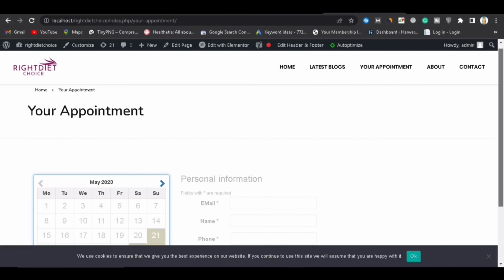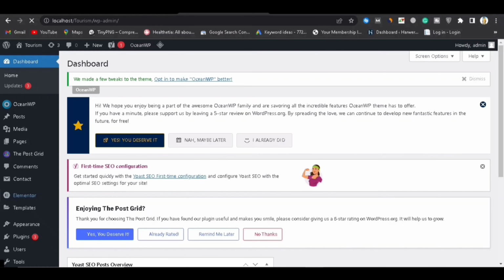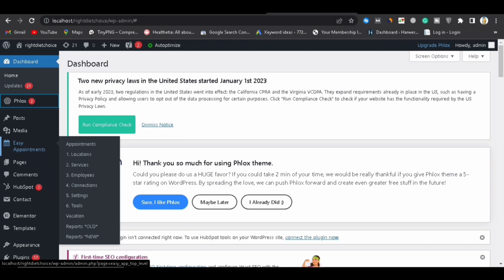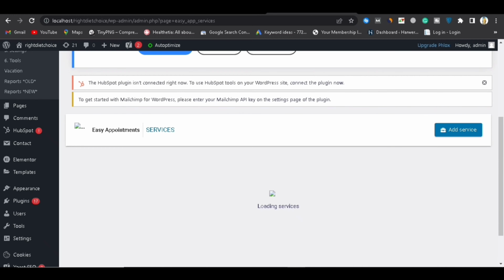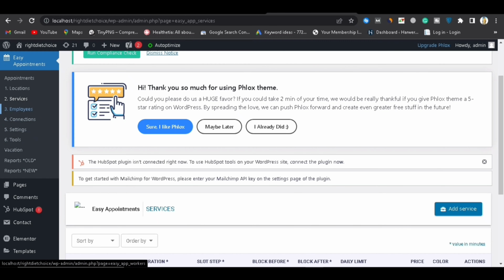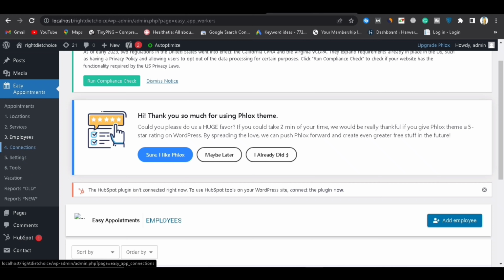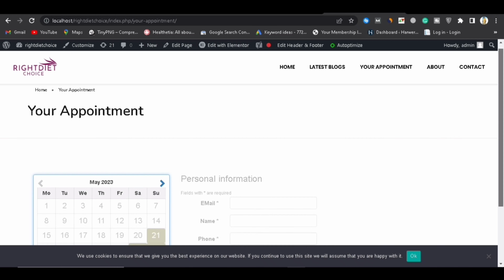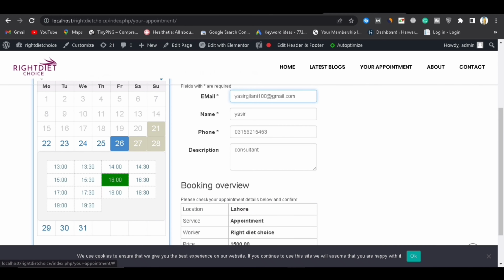How to Make Appointment Booking Website with WordPress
Welcome to ZaynSkills, the channel where you can learn new skills and improve your existing ones! Here, we offer a variety of tutorials, tips, and tricks on various topics, including technology, programming, graphic design, and much more. Our goal is to provide you with the knowledge and resources you need to enhance your skills and achieve your goals. So, if you're looking to expand your skillset or simply want to explore new areas of interest, you've come to the right place. Thank you for joining us, and let's start learning together on ZaynSkills!"